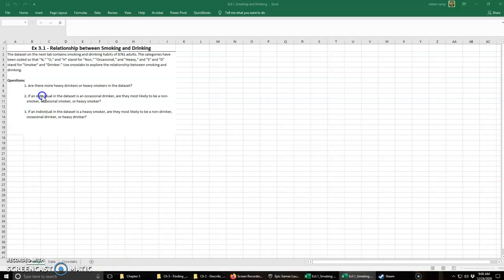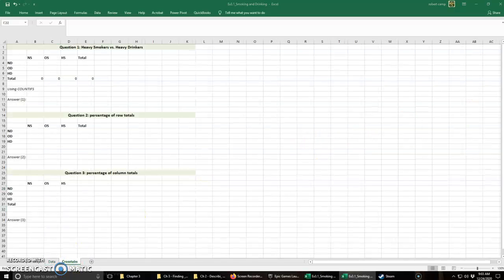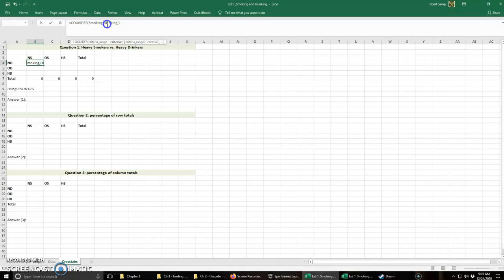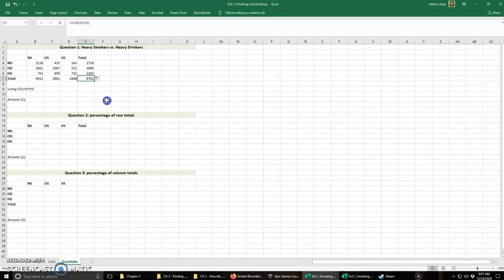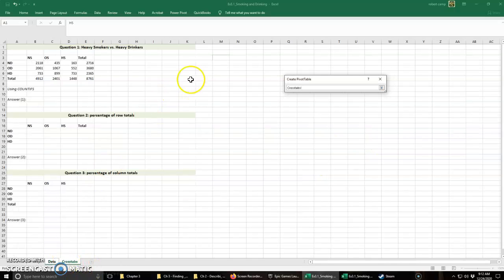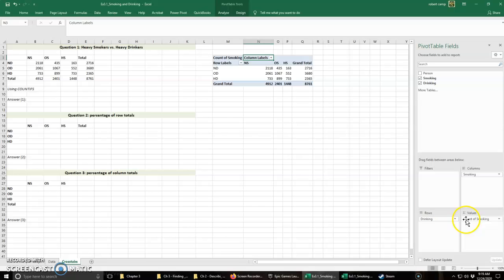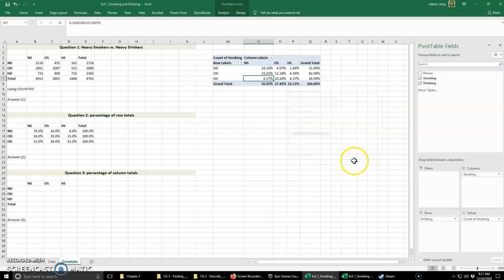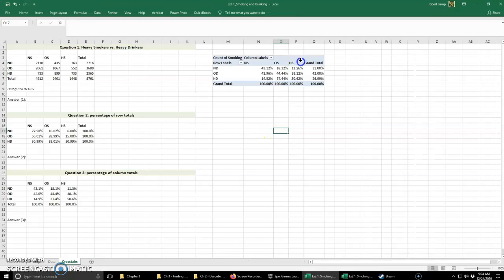BS3 Example 3.1